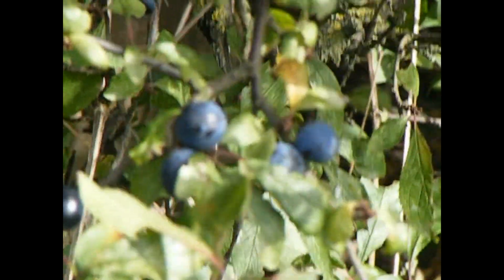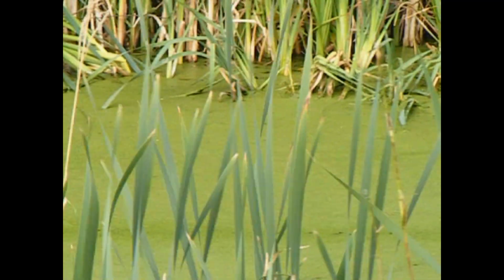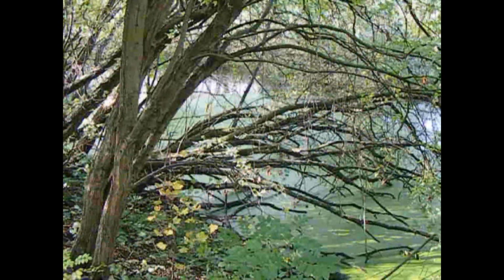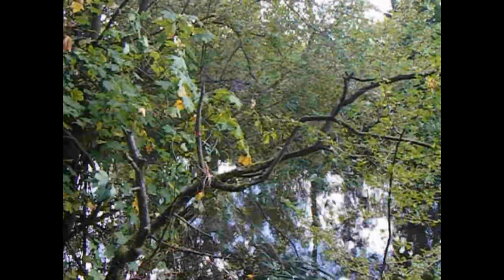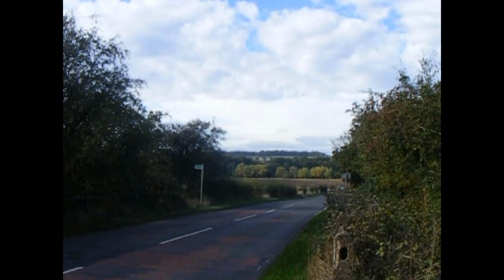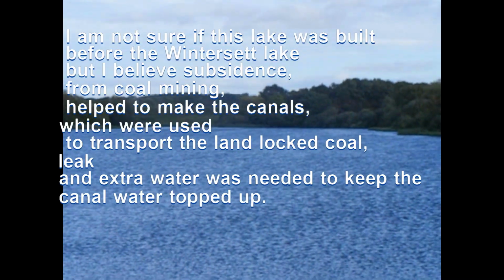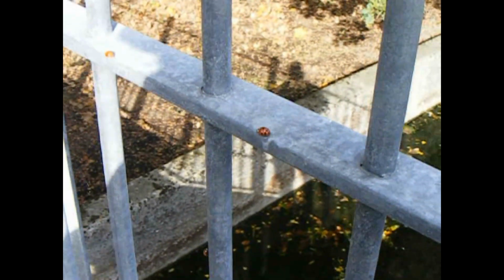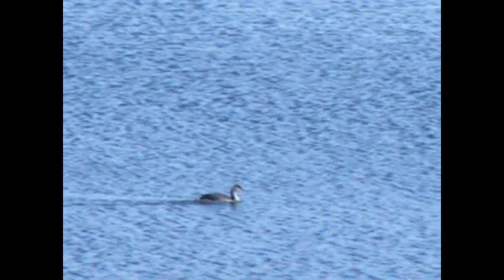Sunny October day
Enjoying a meander in the Autumn sunlight and describing what I see.  The temperatures were 70F and 21°C, and there was a swarm of Ladybirds.